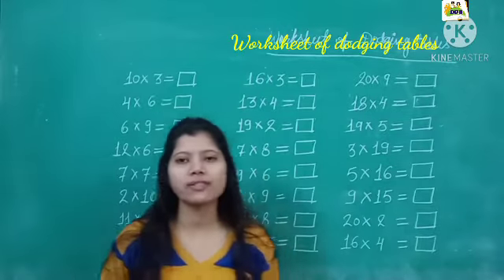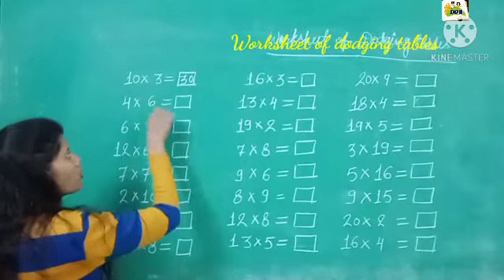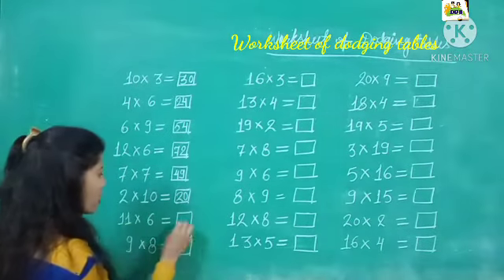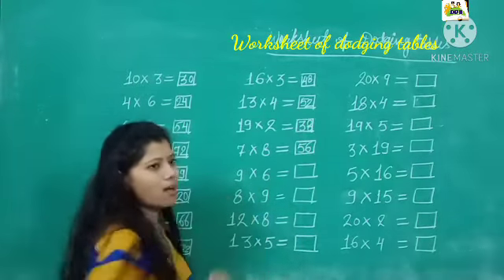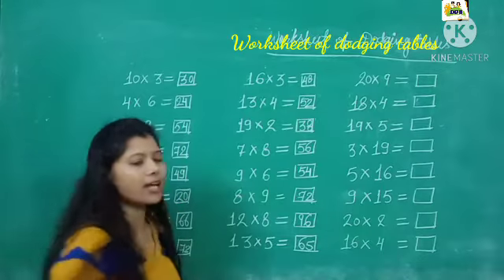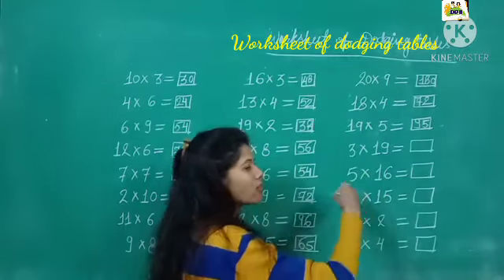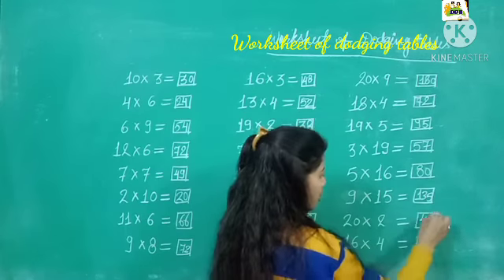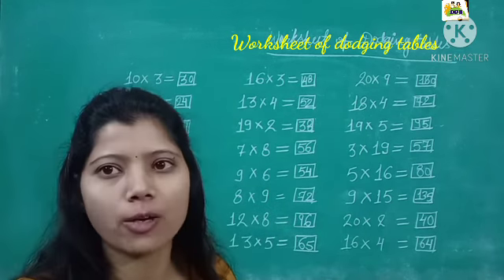Worksheet of dodging tables